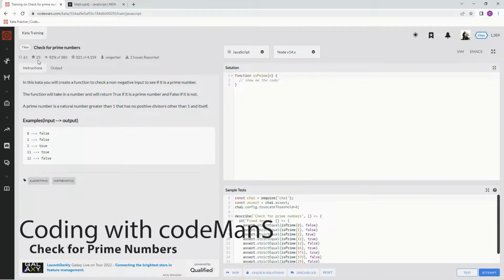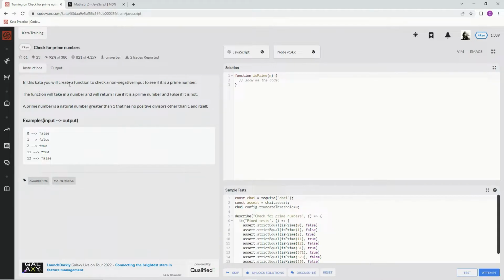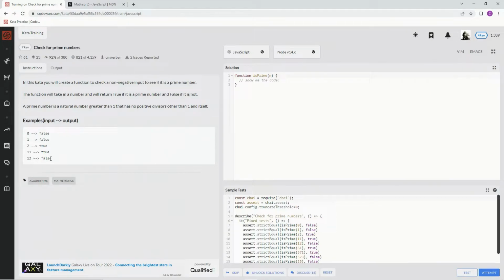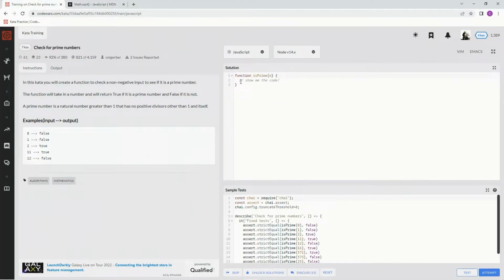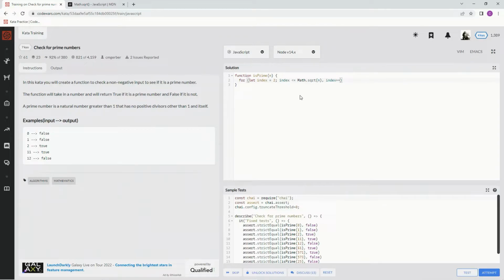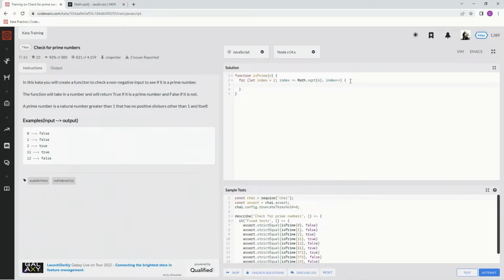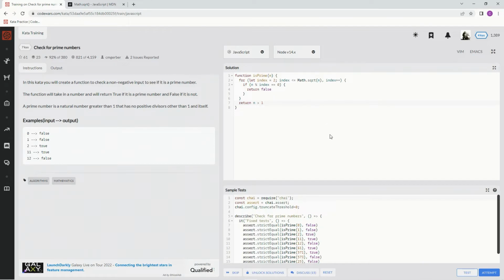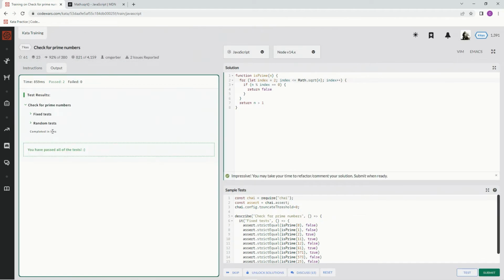Codewars 7 kyu Check for Prime Numbers Javascript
checking for primes with Math.sqrt()